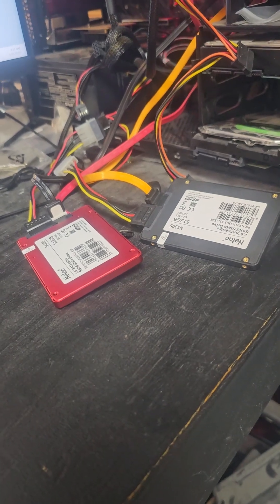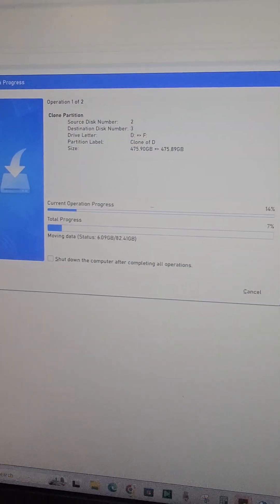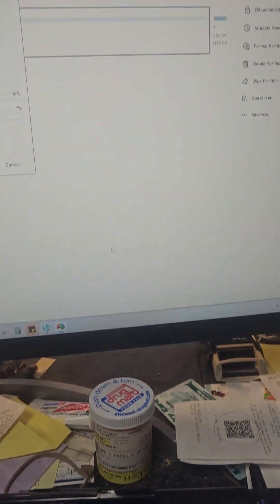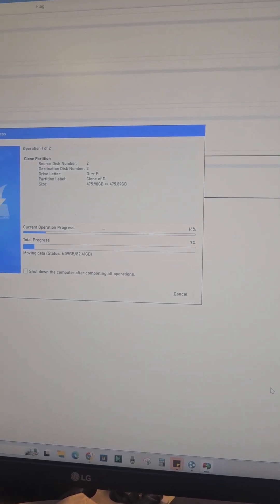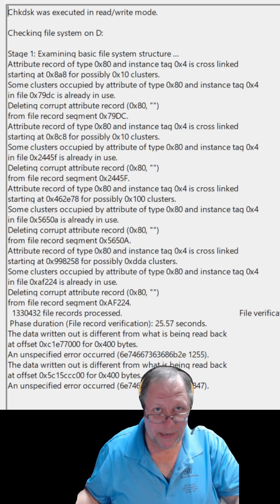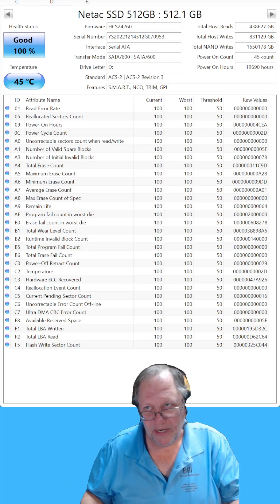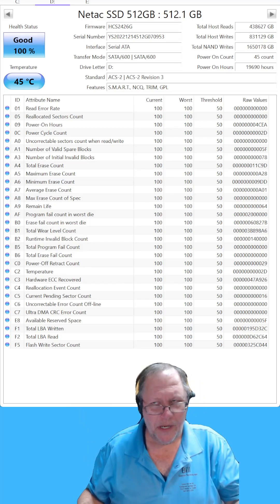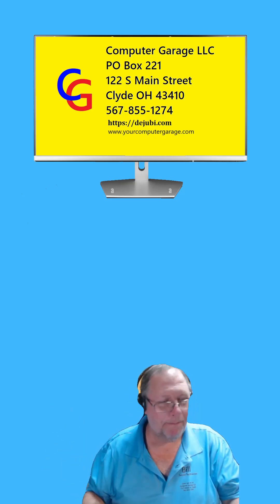05 25 2025 The Netac SSD Failed to clone Three Attempts All Three Locked up my system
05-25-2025 The Netac SSD Failed to clone. Three Attempts. All Three Locked up my system. Installing a New SSD and installed Windows, along with the DVR system. I'll have to do the rest on site.